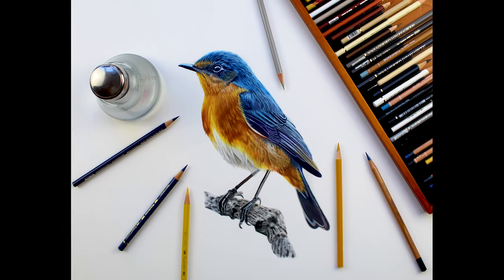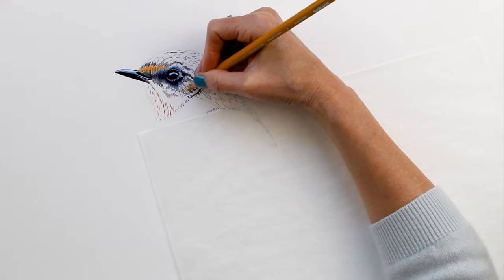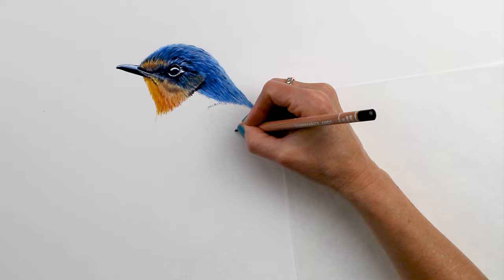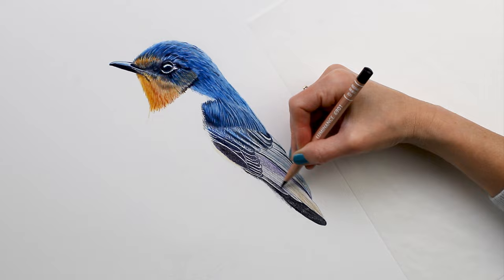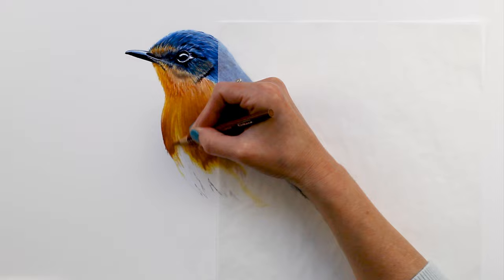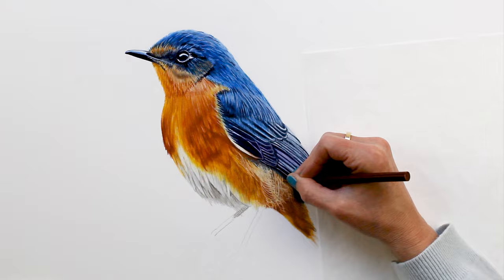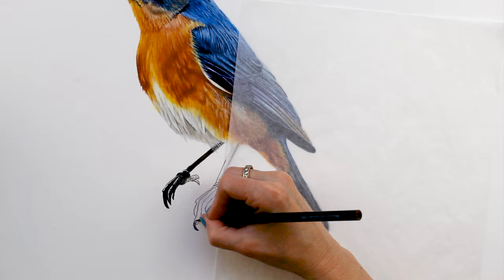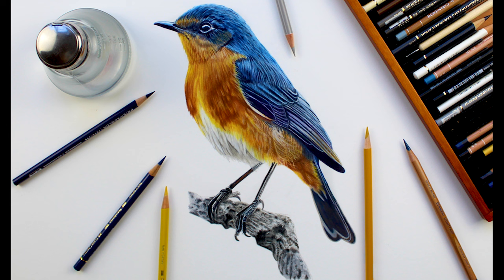Drawing a Realistic Bird using Colored Pencils Blended with Paint Thinner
In this video, I am drawing a realistic bird using colored pencils blended with paint thinner.

I also used these products from Amazon.
Afmat Pencil Sharpener
Pencil Extenders
Afmat Electric Eraser
Solvent Dispenser

I earn a percentage from the sales generated from these links.  Thank you!

I have created a 5-part Video Tutorial Series for this drawing including Outline, Reference Image, Supply List, and Color Guide.

Two tiers are now available.  $7 for limited access and $15 for all access.